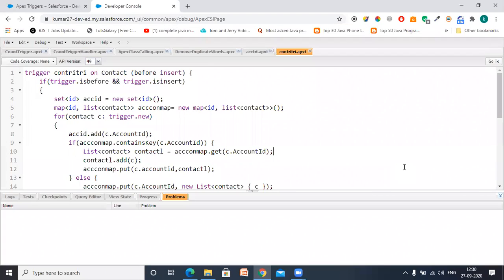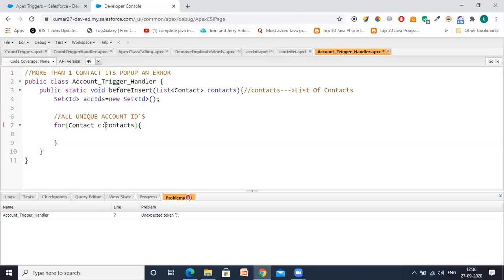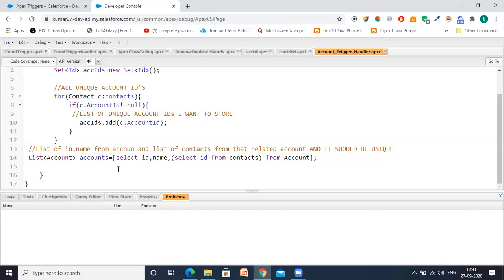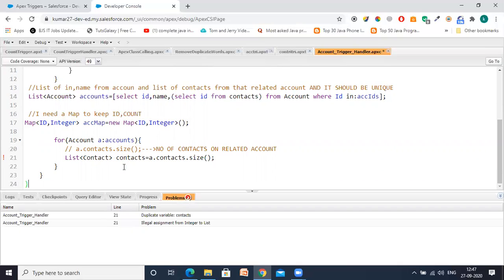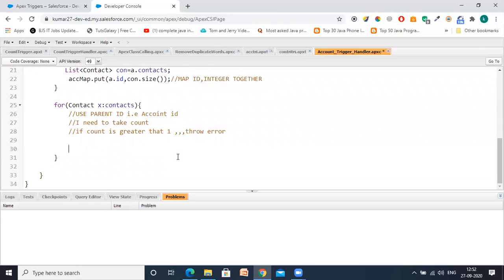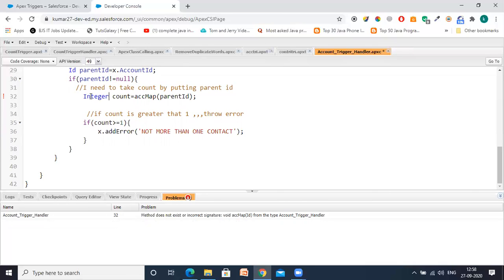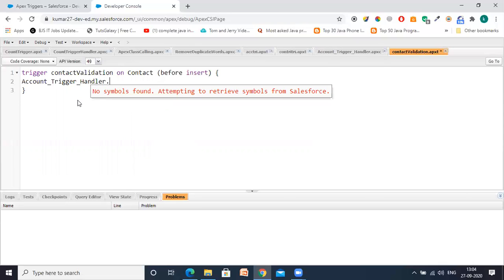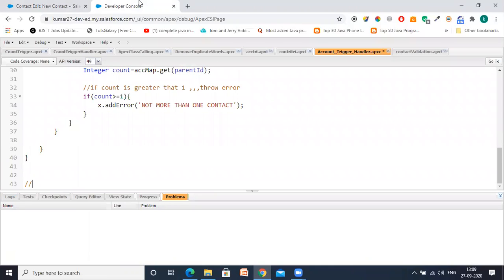INTERVIEW QUESTION ON TRIGGER HANDLER PART 1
1.Salesforce Interview Questions and Answers

2.Salesforce Interview for Freshers and Experienced

3.SALESFORCE ADMIN INTERVIEW QUESTIONS AND ANSWERS

4.SALESFORCE MOCK INTERVIEW for Experienced

5.Salesforce Admin Mock Interview for Experienced

📌Salesforce Apex Development Book

Webcam

Boya Mic